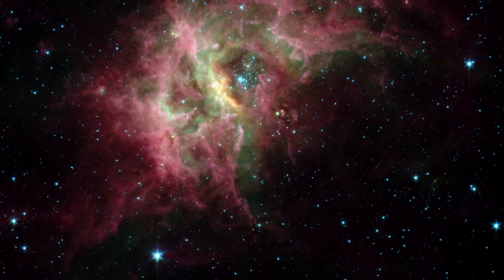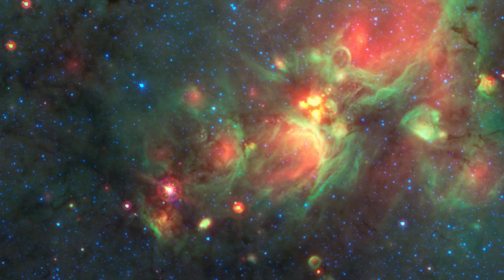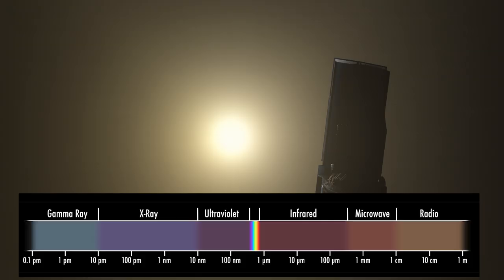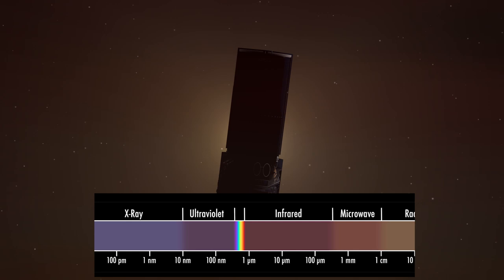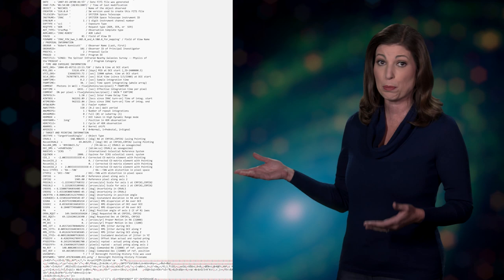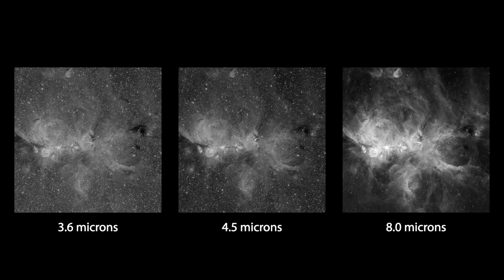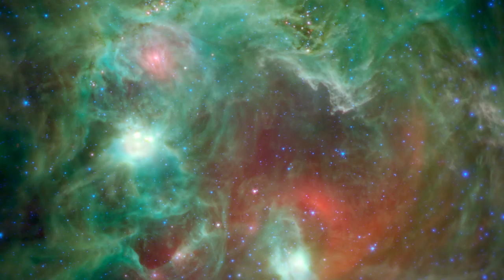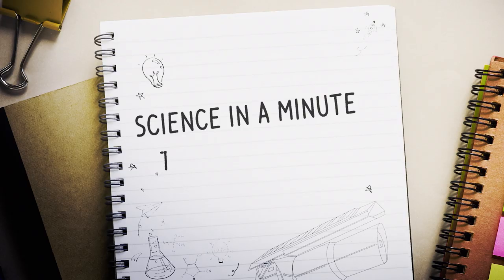Science In A Minute: The Art of Spitzer Space Telescope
How do scientists turn data from NASA’s Spitzer Space Telescope into the incredible images we see? It's not as simple as just snapping a picture of the universe. There is a process for gathering the data from Spitzer and coding it so that colors and pictures can emerge from the data. The process can be lengthy, but well worth the breathtaking images we receive in the end.